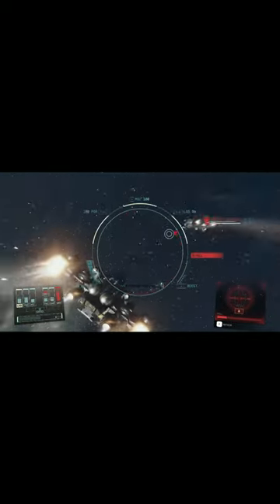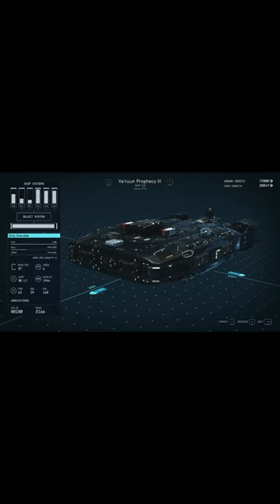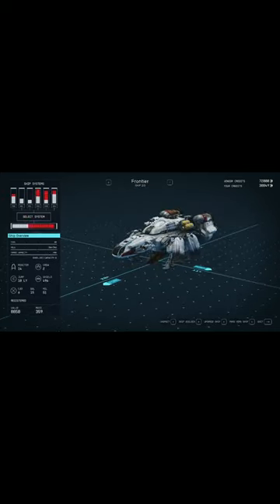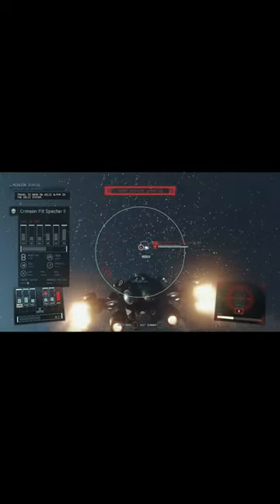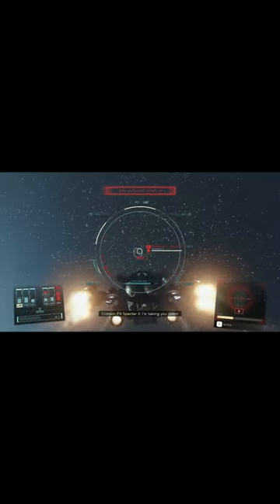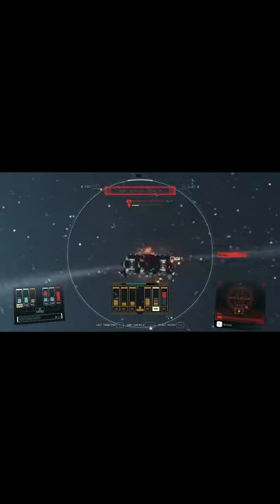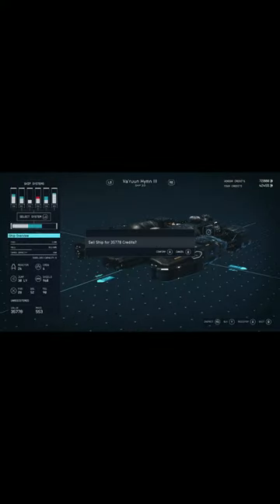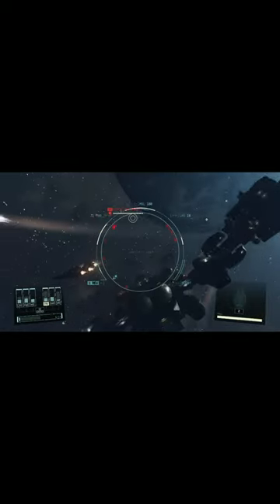Sell Ships For FULL Price In Starfield !